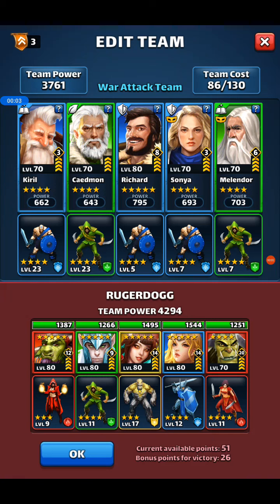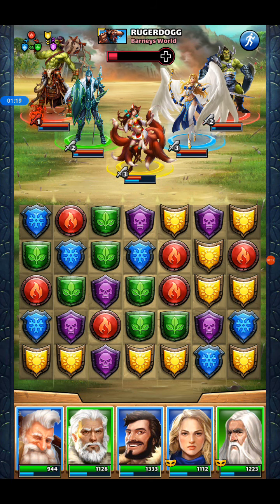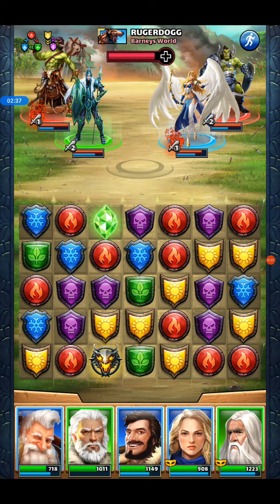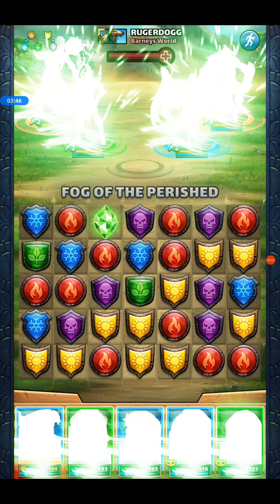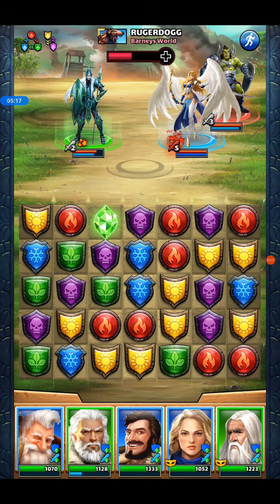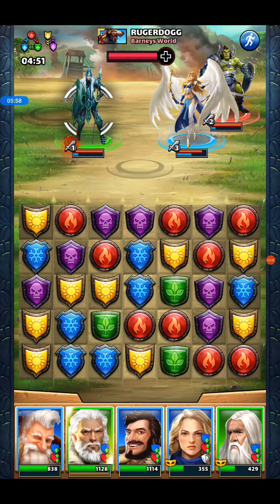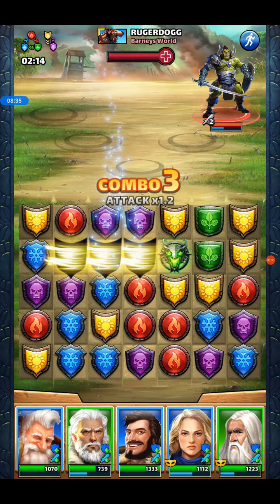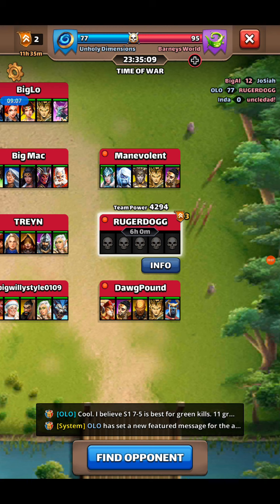Empires and Puzzles - War: 14 October 2020, flag 1